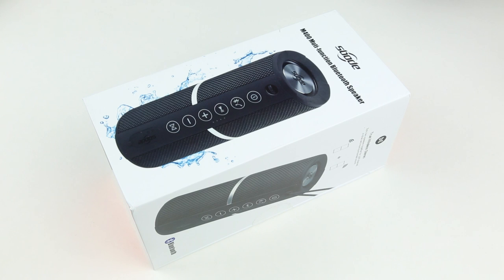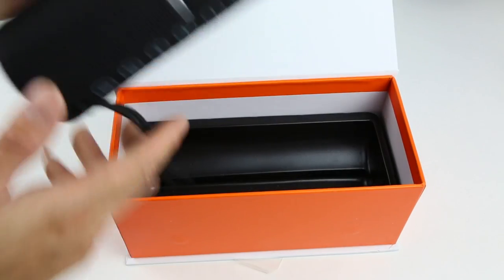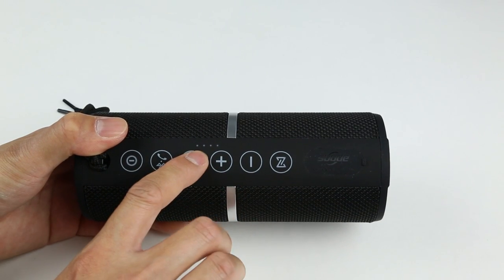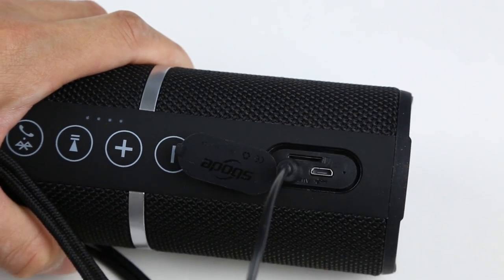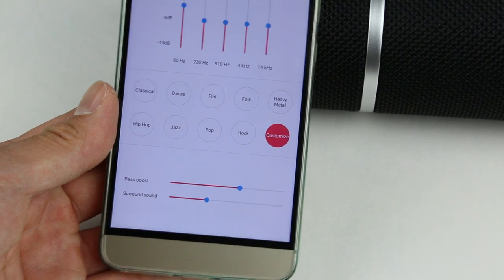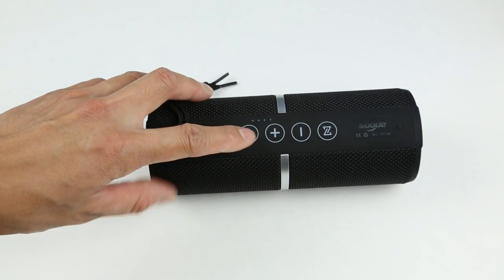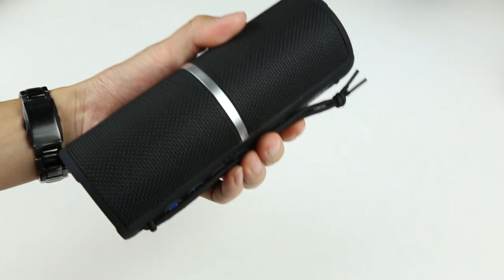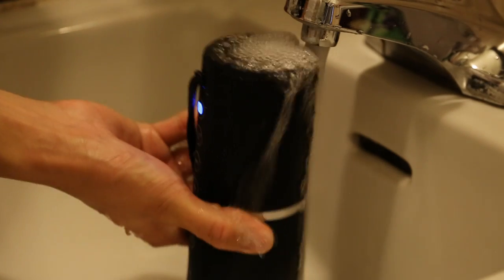JBL Flip Killer? Sbode M400 Bluetooth Speaker Unboxing & In-depth Review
Wanted something sounds similar to the JBL Flip? The Sbode M400 Muti-function bluetooth speaker is your number one alternative!

*Use headphones for better accuracy when listening the sound demo.